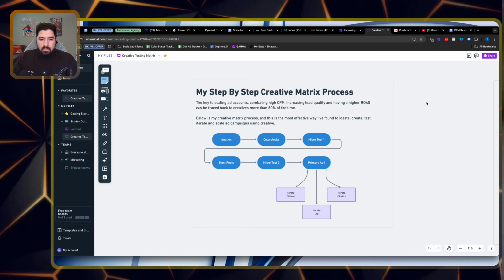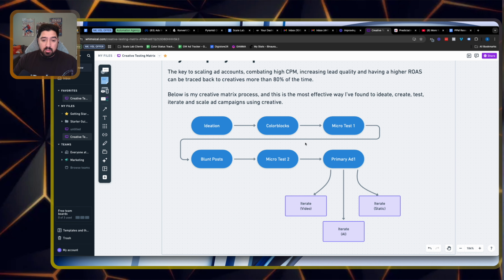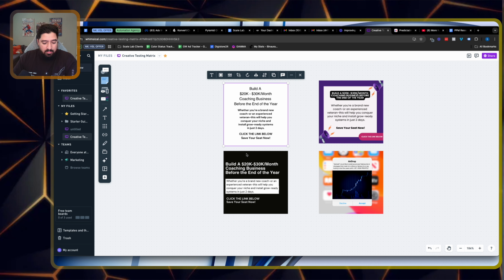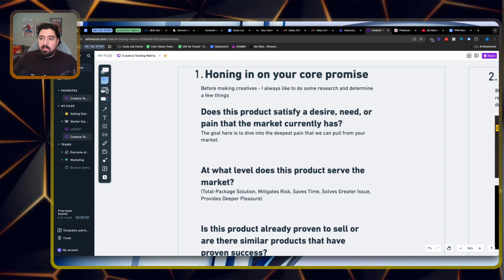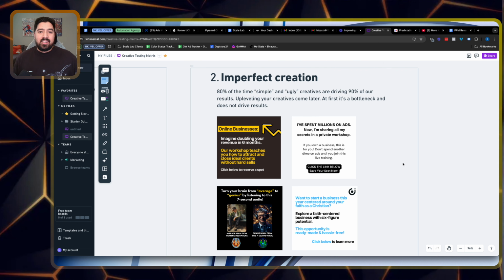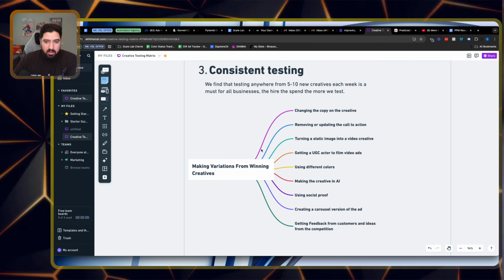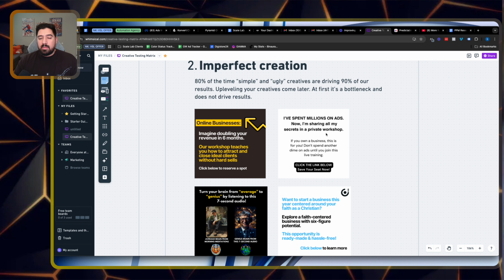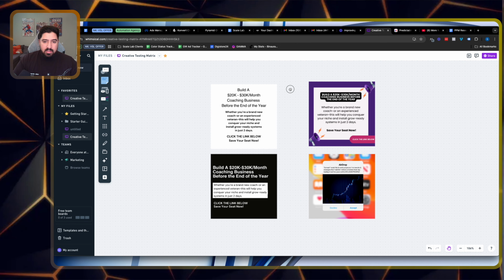This Facebook Ad Creative Strategy Generated $1.1M In Sales This Quarter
Join the FREE community and get feedback, guidance and access to more resources

Get winning ad templates and direct feedback on your marketing campaigns